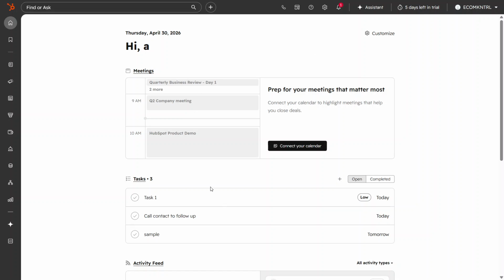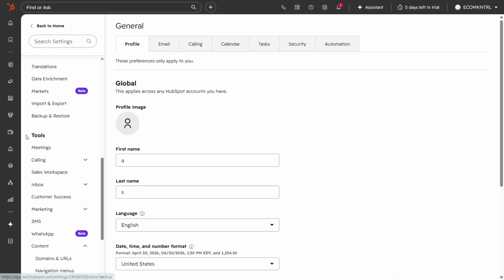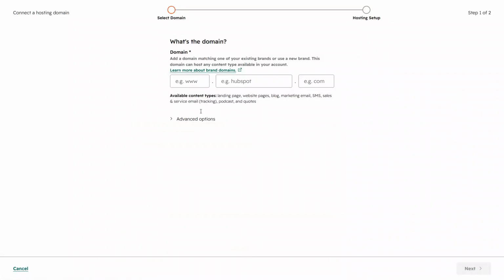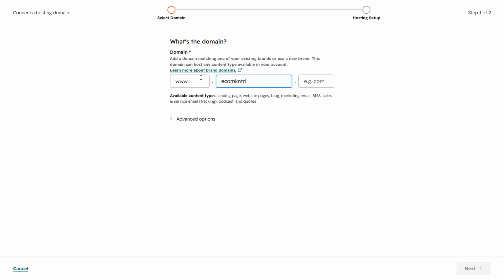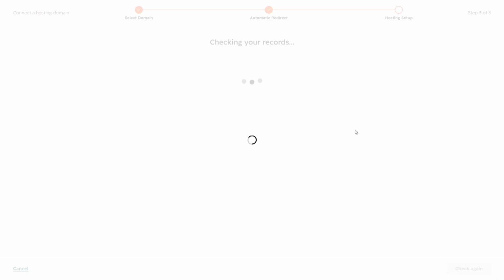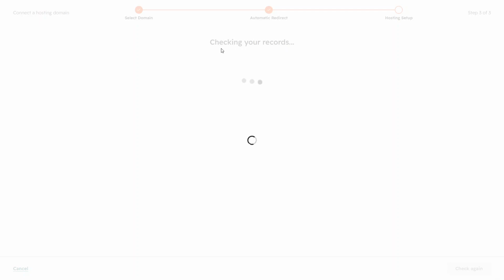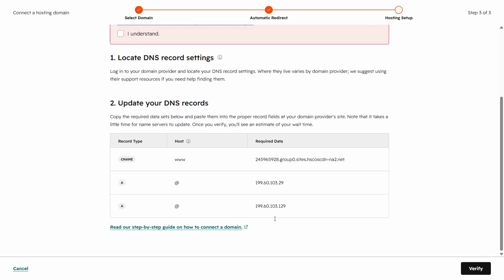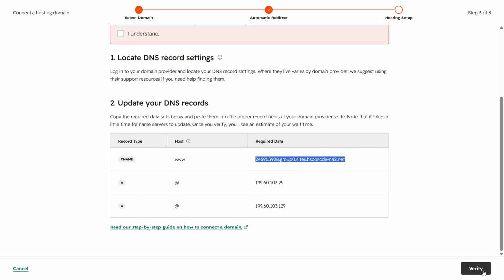How to Connect Your Domain to HubSpot (2026) | Domain Settings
Learn how to connect your domain to HubSpot using the current updated method inside your account settings. This tutorial walks you through the exact steps to link your custom domain so your landing pages, emails, and hosted content reflect your brand properly. Whether you're setting up a new domain or switching from a previous one, this process works for both root domains and subdomains inside HubSpot. We cover where to find the domain settings, how to verify DNS records, and what to do if the connection doesn't go through right away. This is the working 2026 method — no outdated steps.